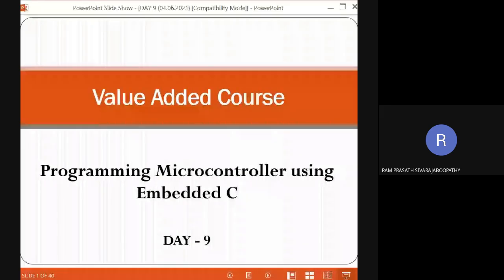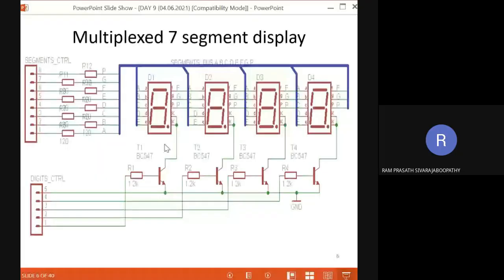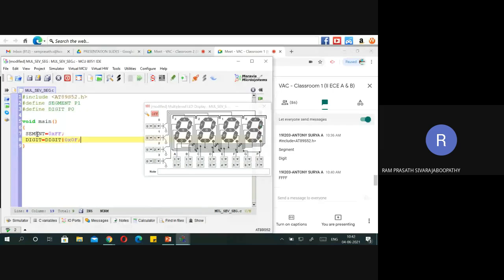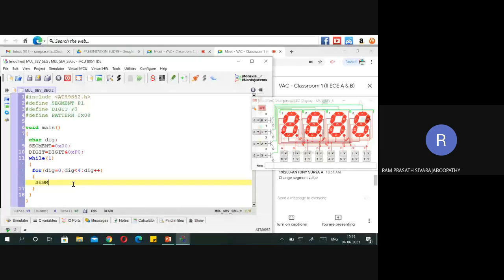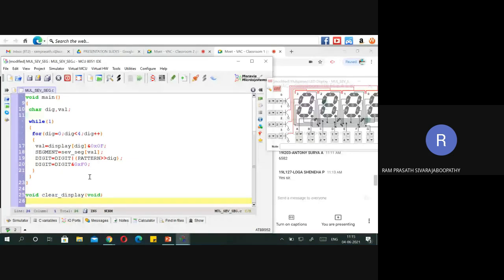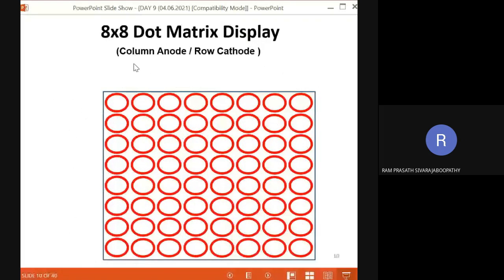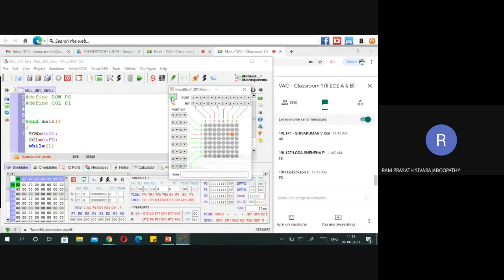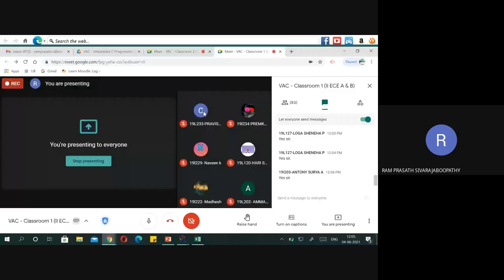Embedded C Programming - 9